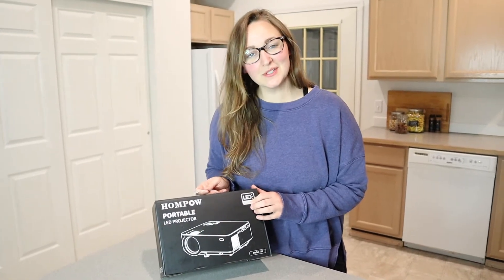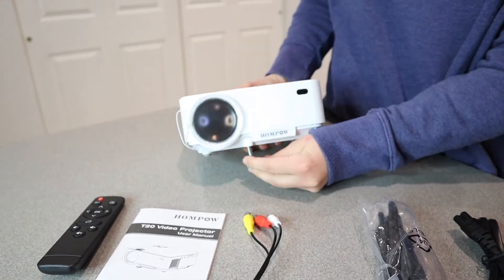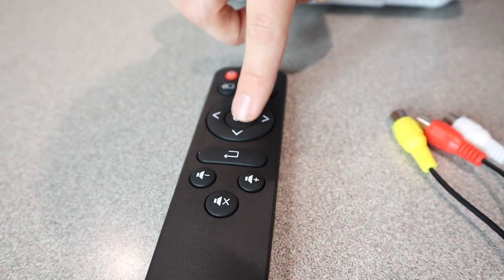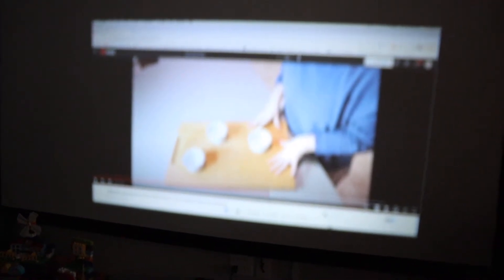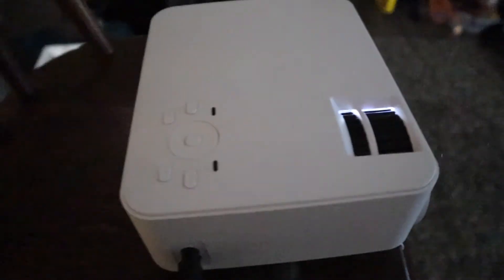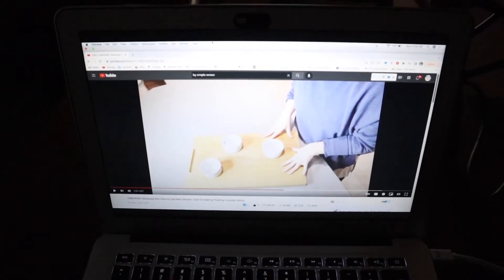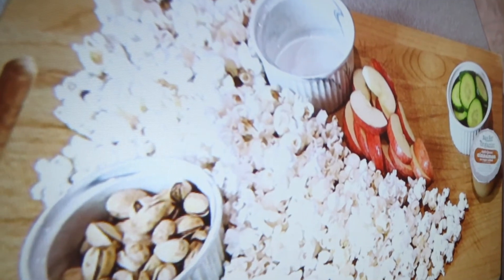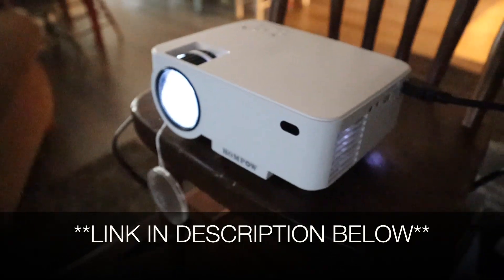UNBOXING: Mini Projector by HOMPOW Review 2022 | 1080p Portable Movie Projector with 176" Display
👇👇 PRODUCT LINKS 👇👇
Mini Portable Projector

👇Try Amazon Prime for 30 Days FREE!👇

Projector Mini and support 1080P HD:♥This phone projector support 1920x1080P high resolution which give you and your family an amazing feeling, comparable to a movie theater. The lifetime of projector lamp is 50,000 hours which means you can enjoy a home theater for 30 years without replacing the light bulb of this video projector.
Support multiple multimedia device:♥This mini projector has a mini SD card slot,composite video in, vga, HDMI, and 2 USB ports. Here is a tip, you can use a Google Chromecast via HDMI and powered by the USB port to watch whatever you want, or you can also use a Roku stick. Looking at the controls and menu, the setup was very intuitive, you'll figure it out easily without reading the manual.
Big screen & built-in speakers: ♥It is a really decent projector for indoor use,The recommended projection distance is 60-200 inches, you will get a 50-176 inches HD large display, The built-in speakers provide quite good quality sound for a portable Projector, and the image is crisp and colorful, suitable for watching movies and games.
Low noise:♥The mini projector is lower in noise and more durable than previous models thanks to advanced fan cooling technology. Add to that, THIS video projector actually has brightness/contrast adjustment features that the other (much higher priced) projector did not.
Easy to use and 2 years warranty: ♥The bottom of the video projector where the height/tilt adjuster is can be used to mount the projector onto a tripod. So, You can mounte this on a tripod and tested it on the wall. The image quality is outstanding, Even without a projector screen, just a white wall, the video was amazing.